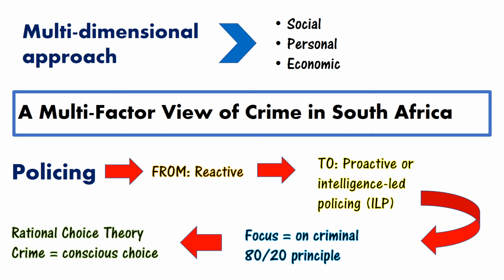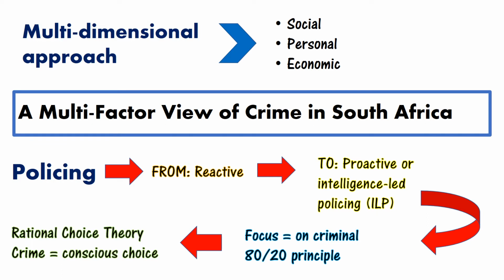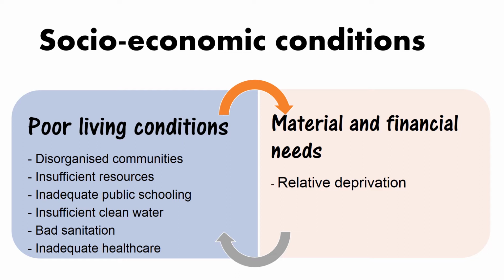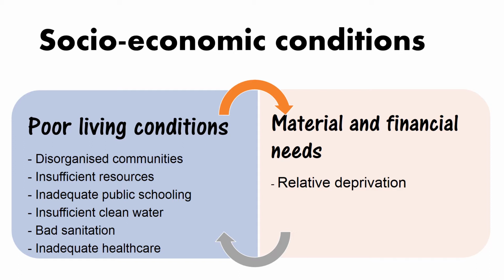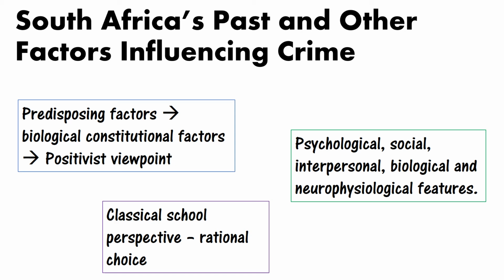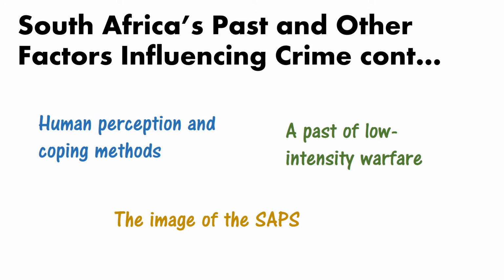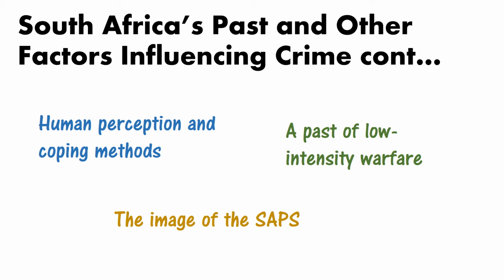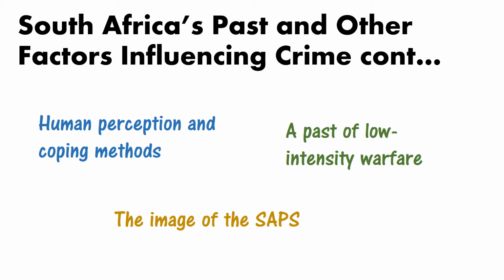CRIM5112 LU1 Theme 1-5